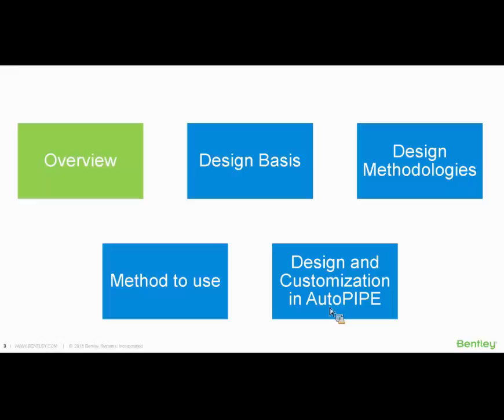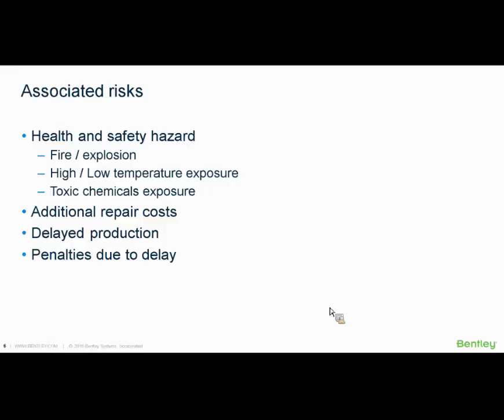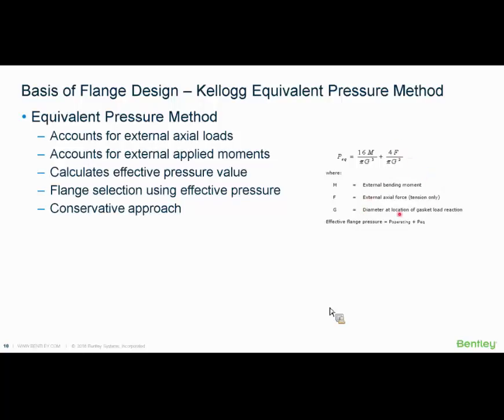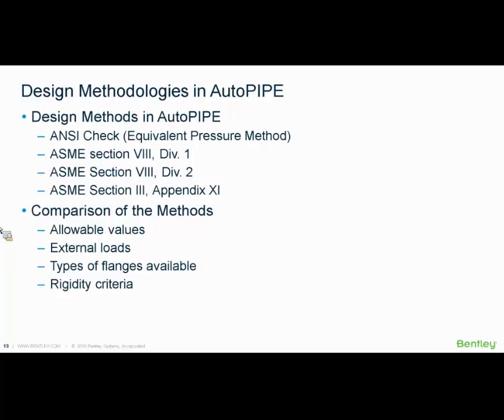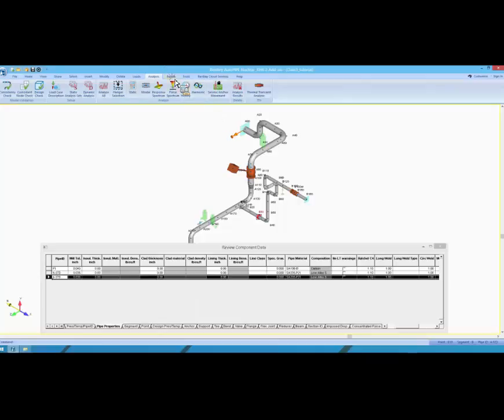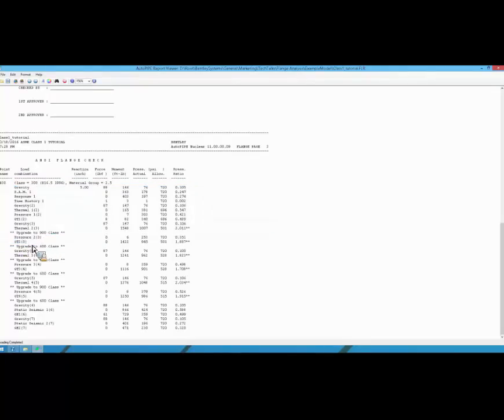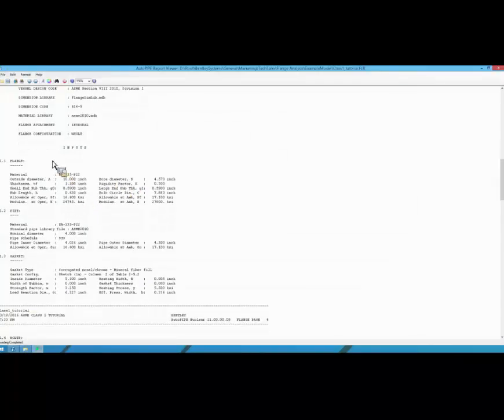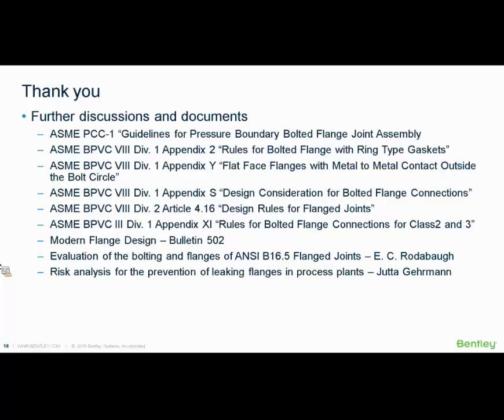Minimizing Risk of Flange Failure with AutoPIPE Flange Analysis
In this Tech Talk, expert Bilal Shah shows how you can customize you flange libraries to include materials not available.  He also shows:
How to perform effective pressure calculations for ANSI flange checks.
The differences between ASME Section VII Div.1 and Div.2 flange rules.
How to select the operating conditions and loads applied for flange stress design.